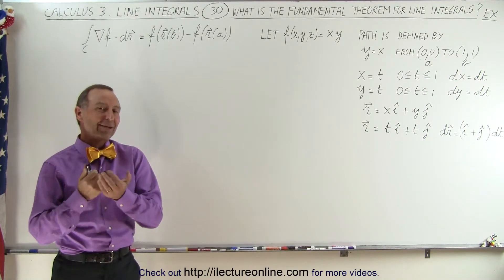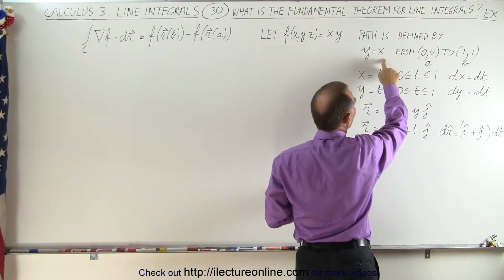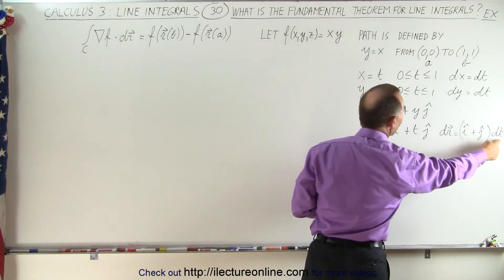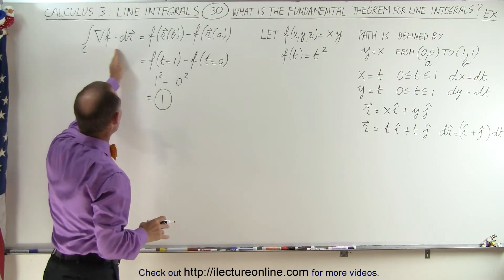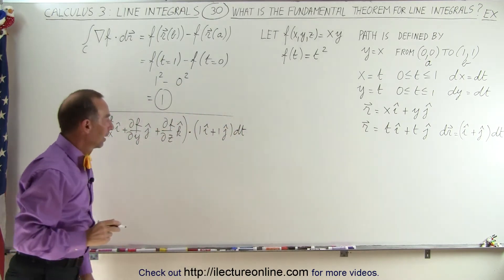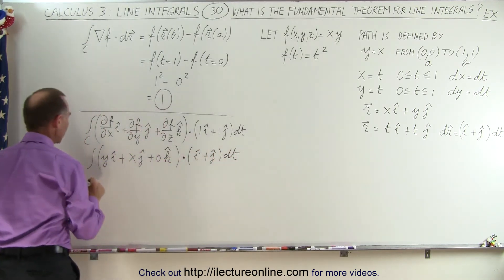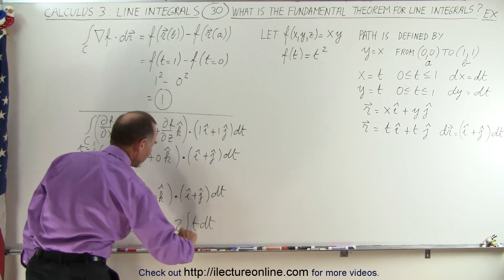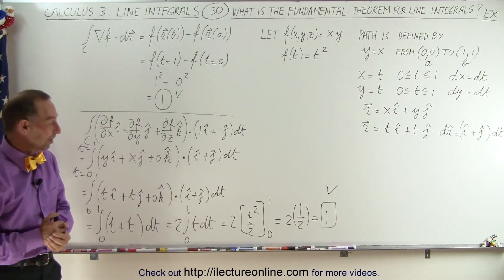Calculus 3: Line Integrals (30 of 44) What is the Fundamental Theorem for Line Integrals? Ex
In this video I will find the line integral of the (gradient of f) dotted with the differential of the (position vector dr). Ex. 1 (Ex. 2 is video (44 of 44))